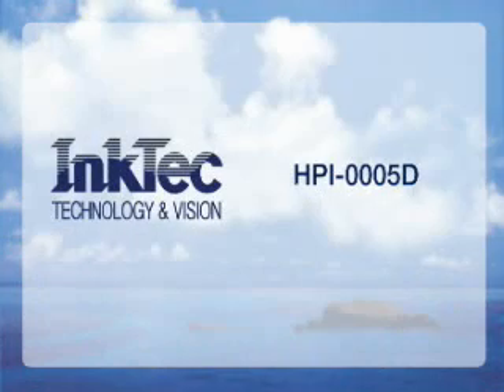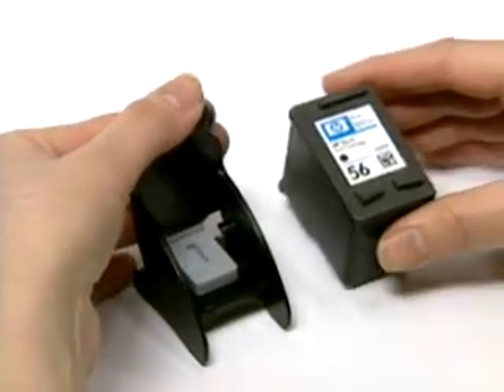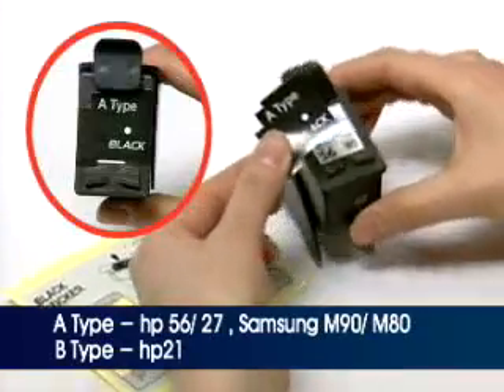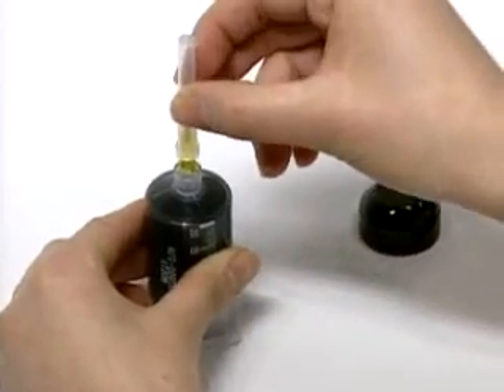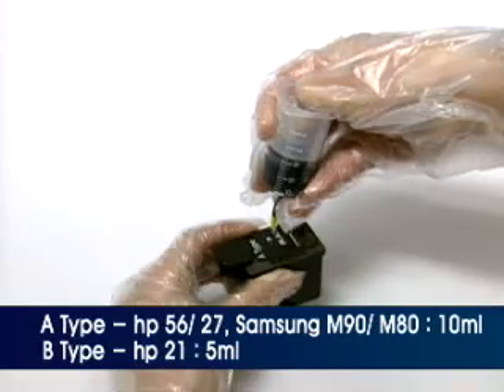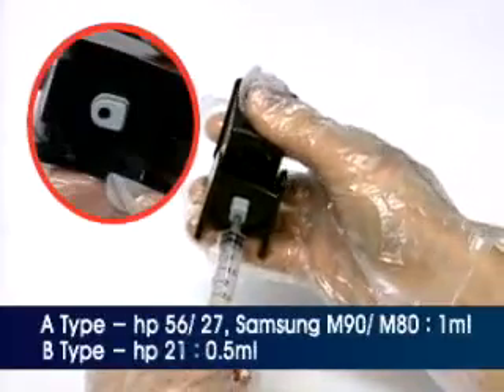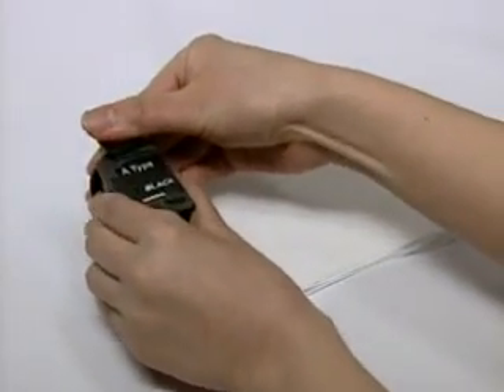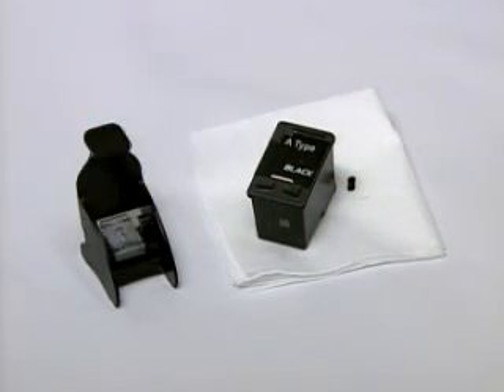HPI-0005D.wmv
Instructional refilling video for HP 21 / 21X, HP 27 & HP 56 black ink cartridges.